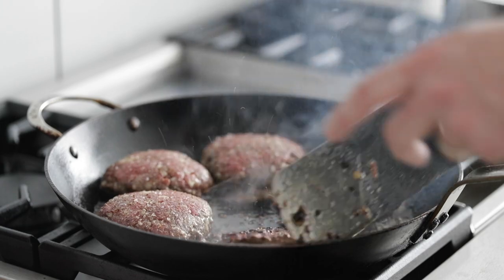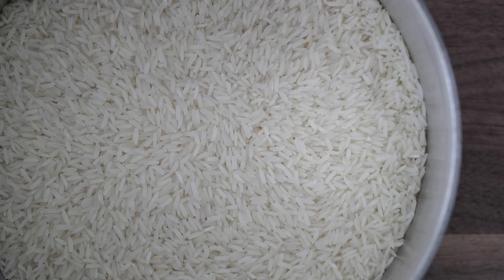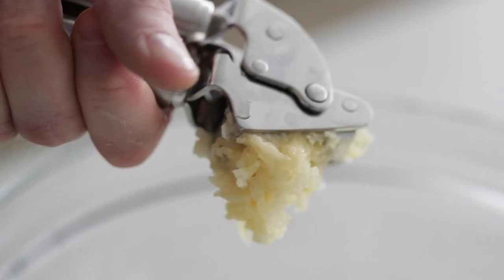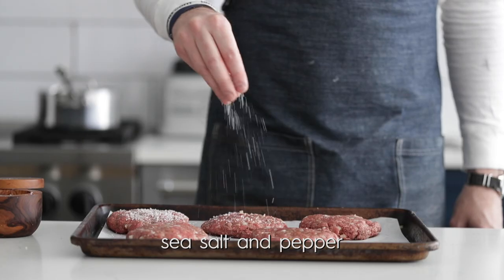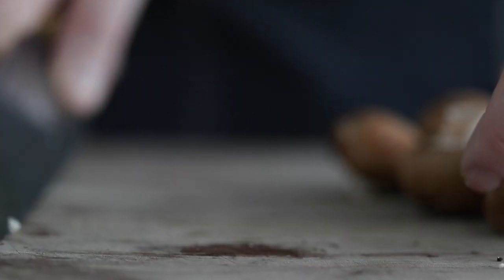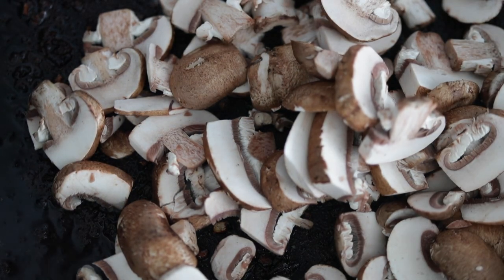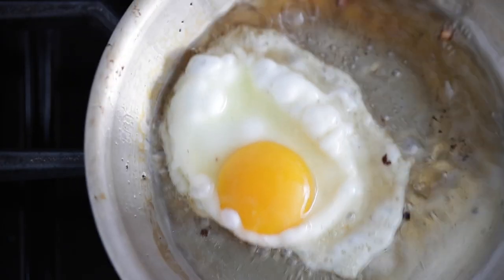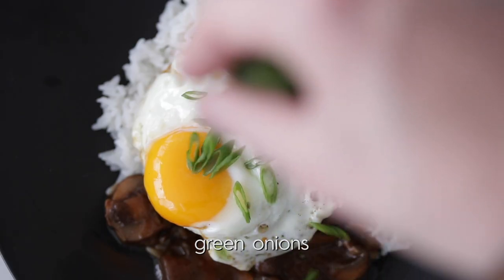Hawaiian Loco Moco Recipe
A Loco moco is the perfect weeknight 30-minute meal with a tasty cooked hamburger patty stacked high over rice with a delicious mushroom sauce and a fried egg.  This Hawaiian comfort food will be a sure-fire family favorite!

Ingredients for this recipe:

• 1/2 peeled small diced sweet onion
• 2 finely minced cloves of garlic
• 2 pounds 80/20 ground beef
• 2 tablespoons soy sauce
• 2 teaspoons Worcestershire sauce
• 2 tablespoons oil
• 8 ounces sliced cremini mushrooms
• 3 tablespoons all-purpose flour
• 2 cups beef stock
• 5 eggs
• 5 cups cooked jasmine rice
• ¼ cups slice green onions

Serves 5

Procedures:

1. Add the onion, garlic, beef, 1 tablespoon of soy sauce and Worcestershire sauce to a large bowl and mix until completely combined.  Form into 5 patties and season on both sides with salt and pepper and set on a plate.
2. Add the oil to a very large frying pan over medium heat and once it begins to lightly smoke add the hamburger patties in and cook for 3-4 minutes per side or until well browned on each side.  See doneness note.
3. Set the hamburger aside and drain off ½ of the oil used to cook the ground beef into a small frying pan and set the small pan aside.
4. In the large frying pan over medium heat add in the mushrooms and cook for 3 to 4 minute or until lightly browned.
5. Add in the flour and stir it in until it is completely combined,
6. Pour in the beef stock and cook for 3-4 more minutes over medium heat until it becomes thick like gravy.
7. Add back in the cooked meat patties and simmer over low heat.
8. Fry the eggs 1 at a time in the small frying pan in the rendered meat fat over medium heat for 30 seconds for a sunny side up egg.
9. Serve the beef patties and mushroom sauce over top of the cooked jasmine rice and top off with the fried egg and garnish with sliced green onions.

CHEF NOTES:

Make Ahead – You can make this recipe up to 2 hours ahead of time, simply keep the hamburger patties into the gravy while covered in a very low simmering heat.  Likewise keep the rice warm.

How to Reheat – Add the desired amount of beef and gravy to a saucepan and heat over low heat until hot.

How to Store - Keep the meat and gravy separate from the rice, and cover and keep in the refrigerator for up to 5 days.  Do the same and keep in the freezer for up to 2 months.

If the sauce is not to your desired thickness before adding in the cooked patties, simply add in a little slurry (2 tablespoons corn starch mixed with 1 tablespoon water).

Since there was a lot of oil in the pan after cooking the hamburger patties, I drained half of it into a small skillet and used it to fry the egg.

The meat patties do not need to be fully cooked through when browning them before removing them from the pan to make the gravy.

Cook the fried egg to your desired amount of doneness.  It is recommended that the yolk be runny.